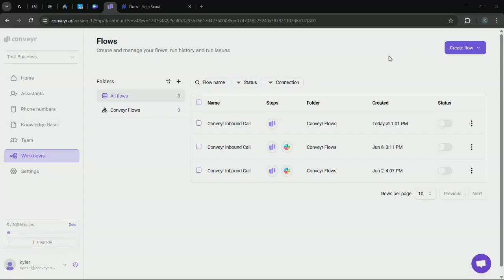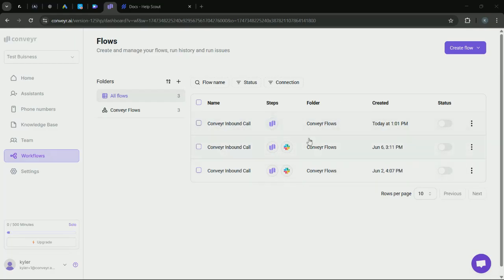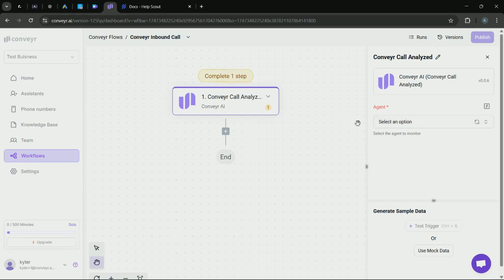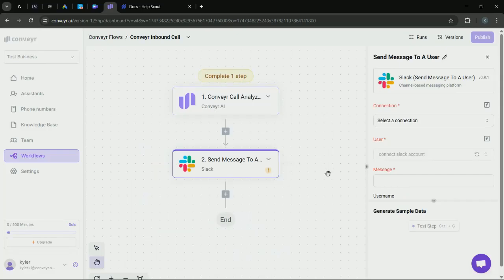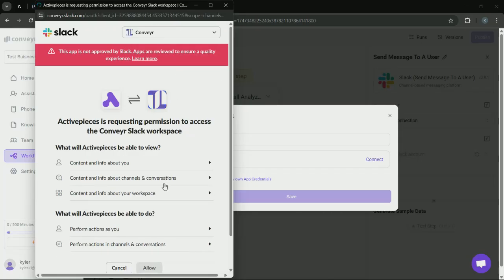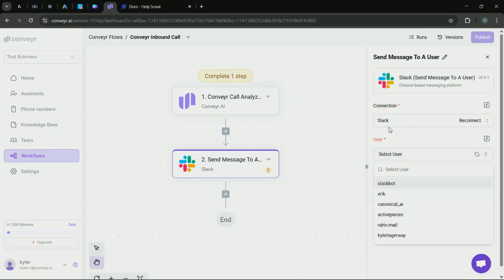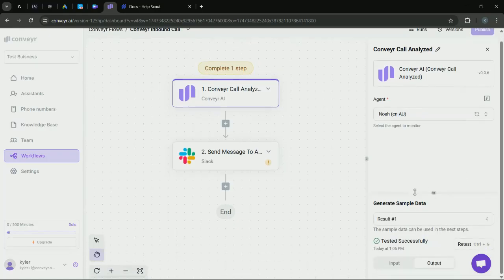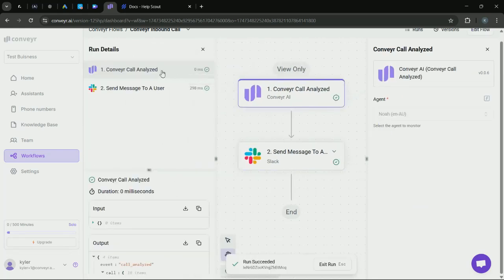How to use the workflow feature in Conveyr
This a quick little tutorial on the new workflow feature in Conveyr.